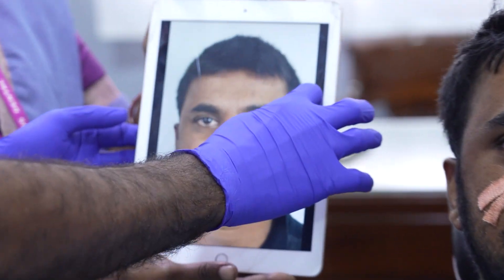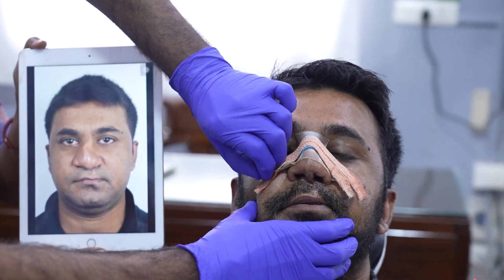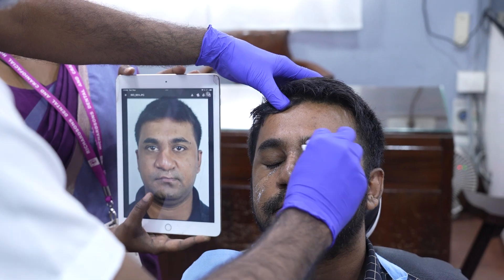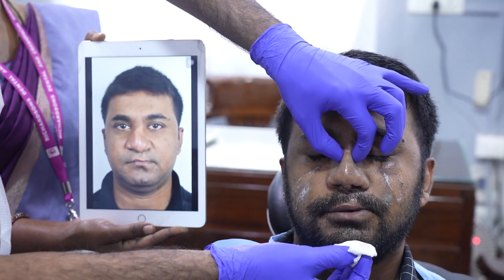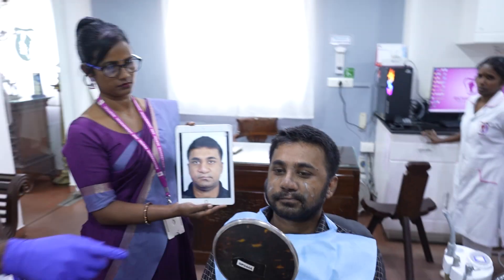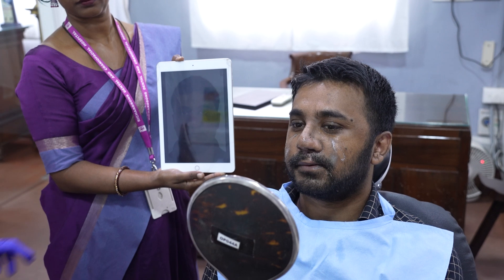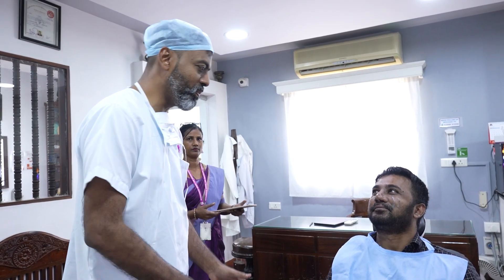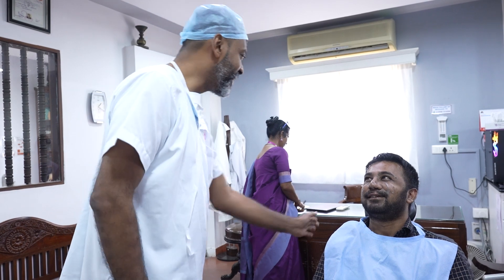Cleft Rhinoplasty for a Man - Before & After Results